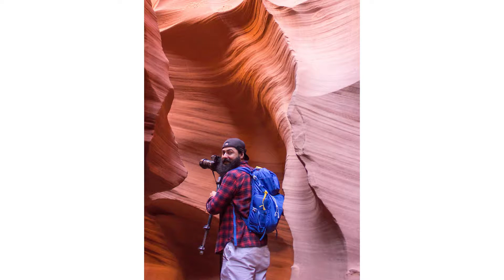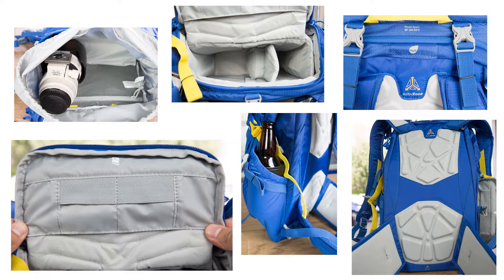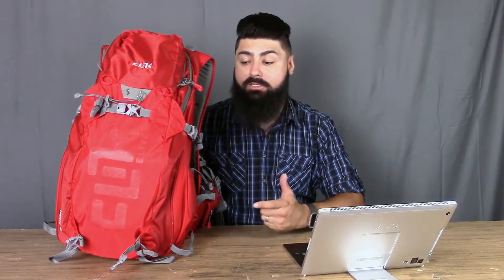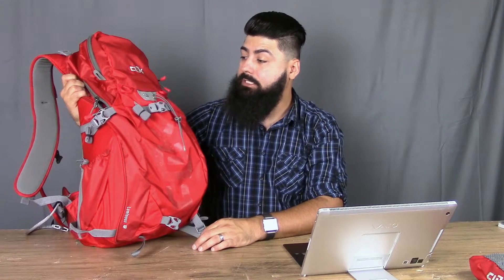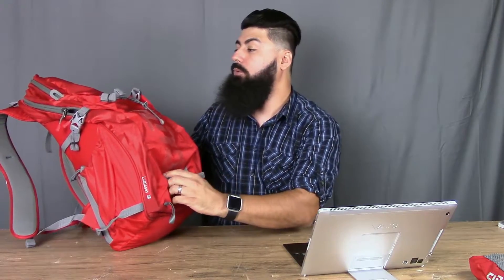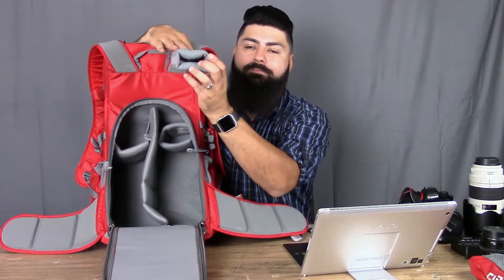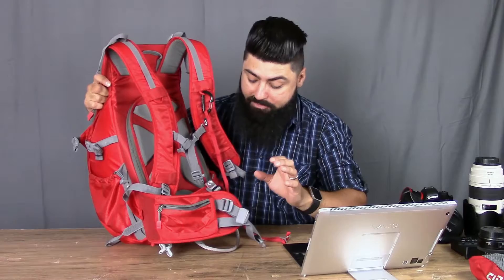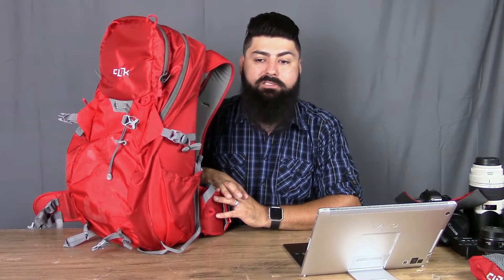Clik Elite Luminous Camera Bag Review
This pack was a replacement to my Lowepro Photosport BP 300aw ii. I had to replace the Lowepro pack due to its size restrictions when using it with three lenses.

This Clik Elite Luminous is an amazing pack and I am very happy with it. It is on the costly side at just over $300 but you can sometimes find it on sale. As my grandpa always says, "you can't afford to buy something twice" so do yourself a huge favor and invest in a solid pack like this one from Clik Elite.